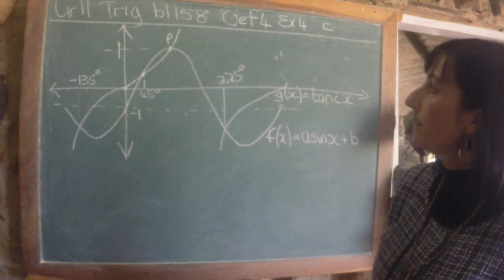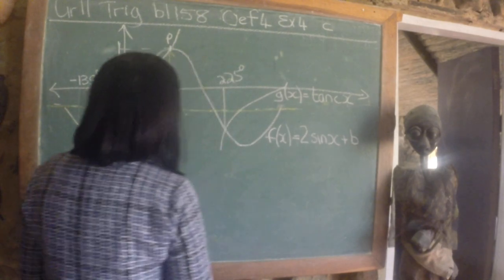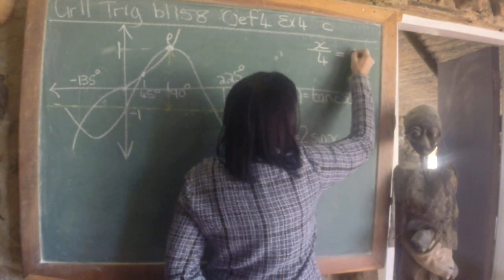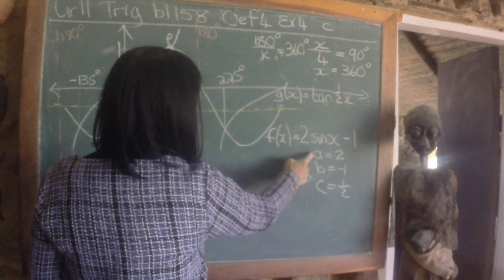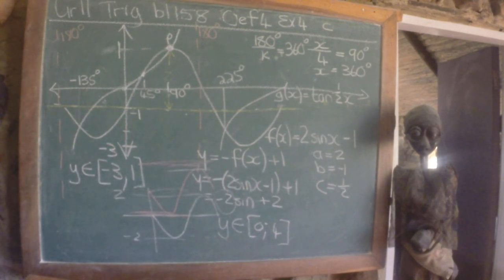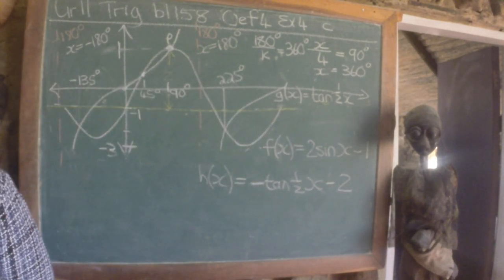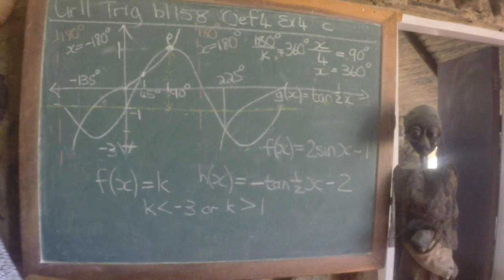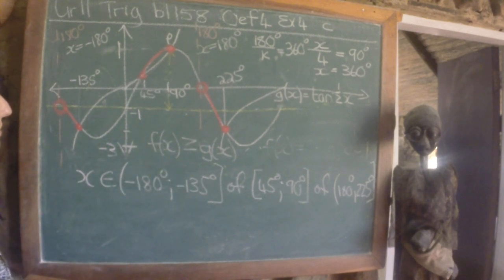Gr11 Trig bl 158 Oef 4c / p158 Ex 4c